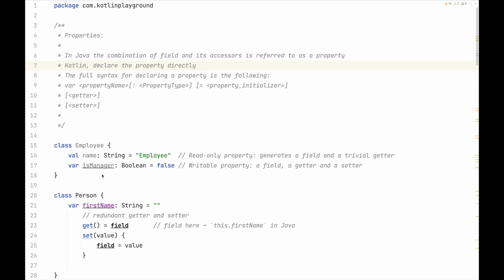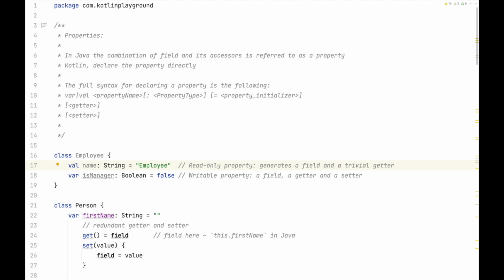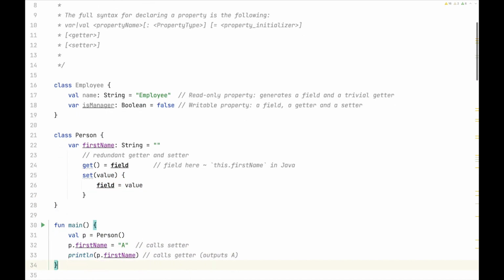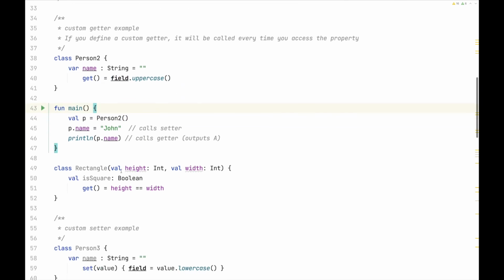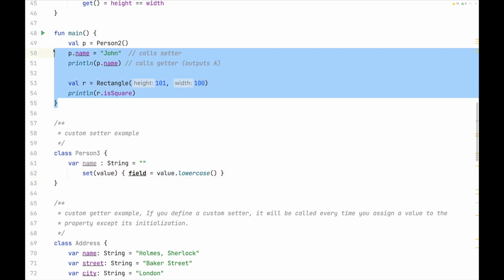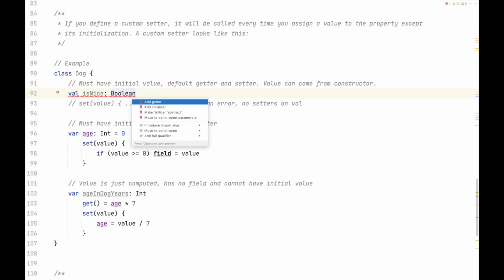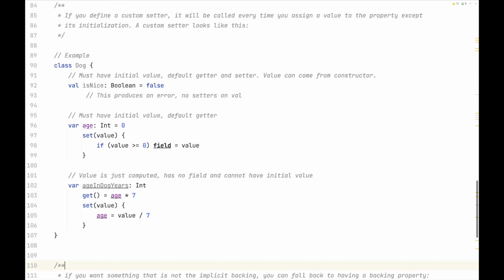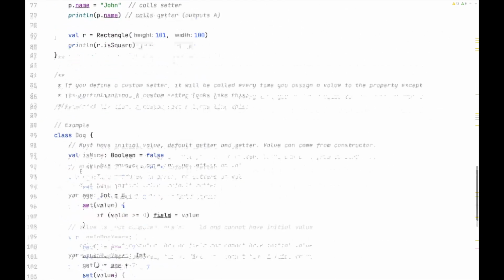Kotlin Properties & Custom Accessors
Explanation of properties and custom accessors in Kotlin.